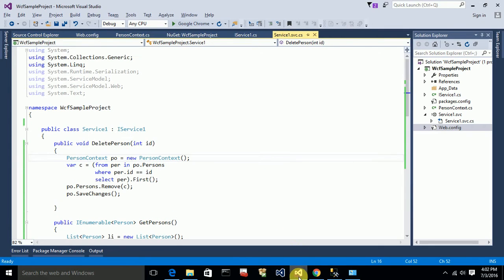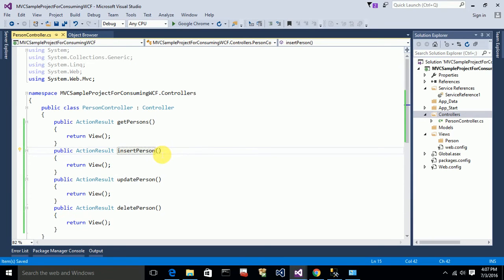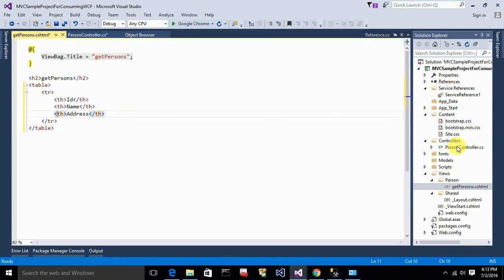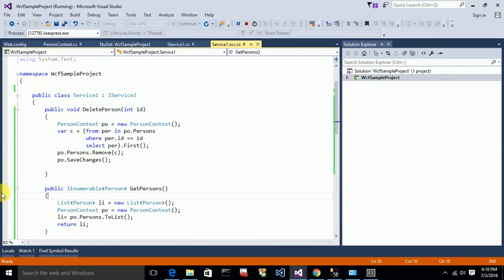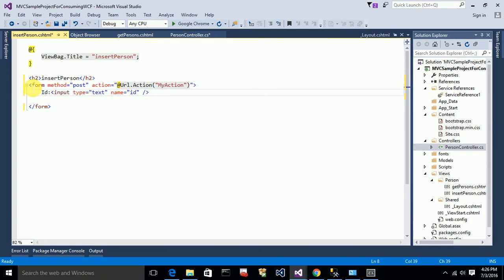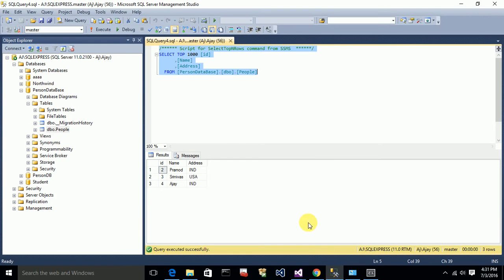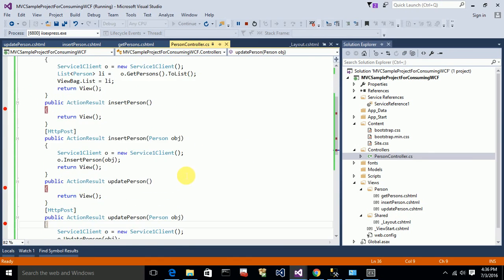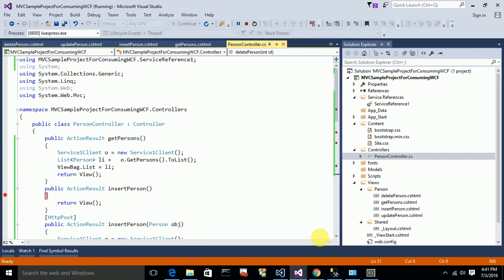How to Consume WCF service in Asp.net MVC application | 2 | Made it easy for beginners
This video shows Consuming WCF service in Asp.net MVC application.